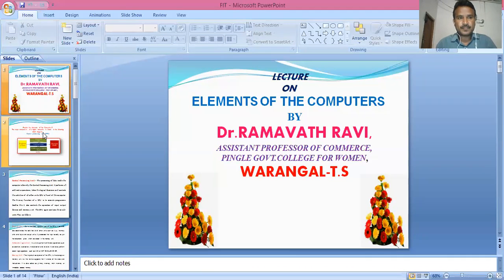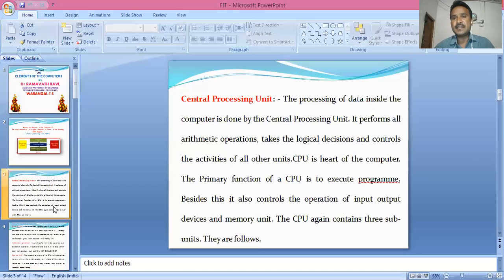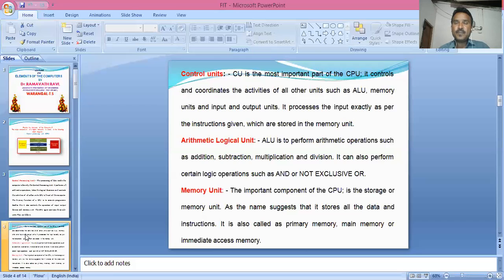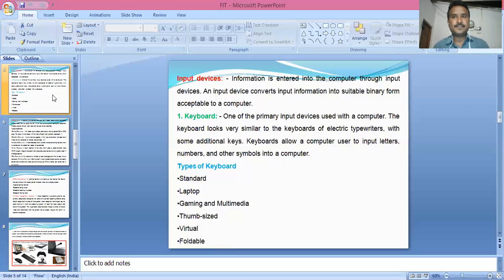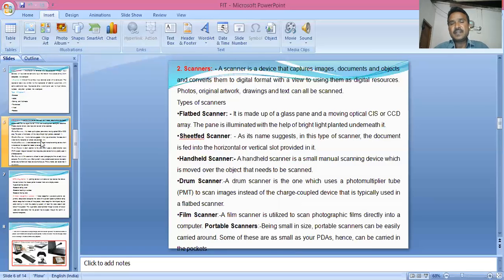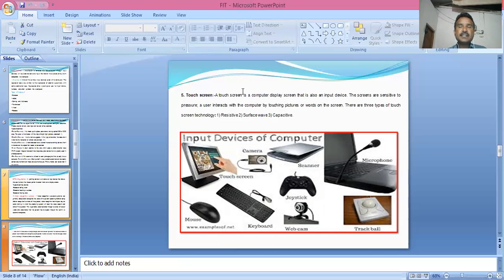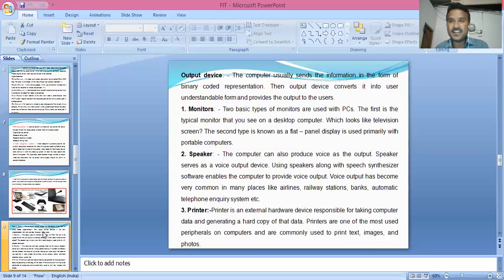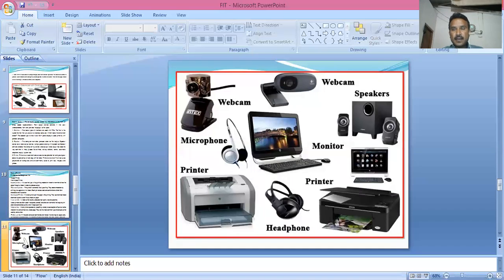Elements of Computers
This topics discuss briefly about the black diagram of computers along with central processing units, memory unit ALU and control unit. It is also focuses on input devices and output devices of the computer.